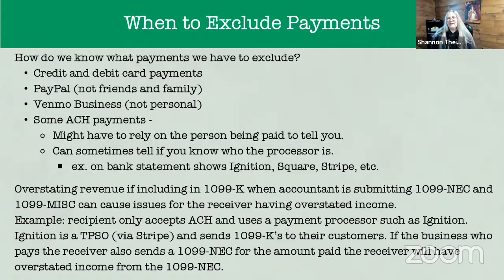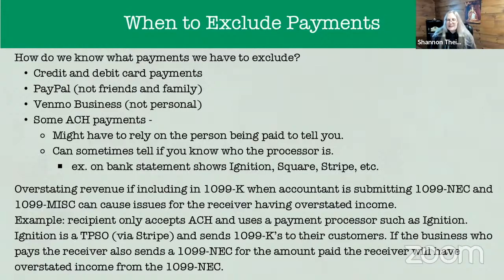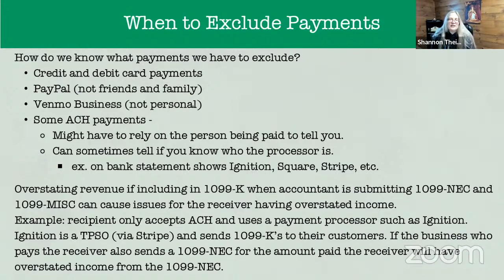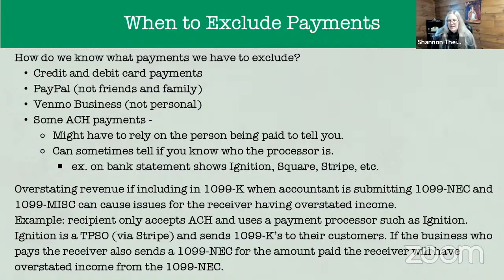Account Talks Excluding Payments on 1099s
Payroll Expert, Shannon, discusses payments to exclude on Form 1099s.
Reminder: 1099s are due January 31.

0:00 Intro
0:06 How to exclude certain payments when filing a 1099
2:37 Including ACH payments in 1099 reporting
5:11 Proper 1099 form completion and decision-making strategies
5:27 When in Doubt
7:00 Conclusion